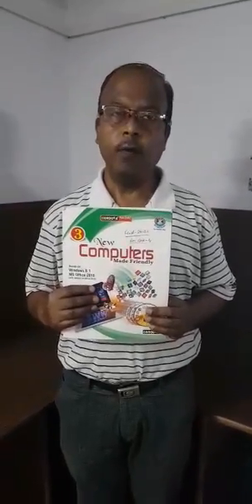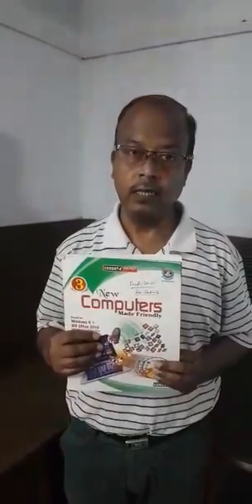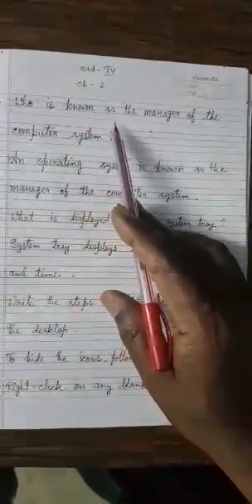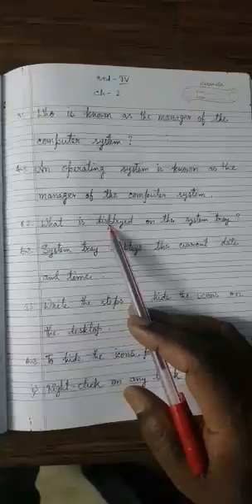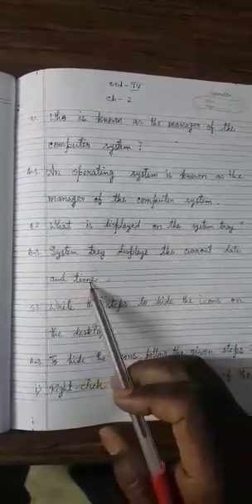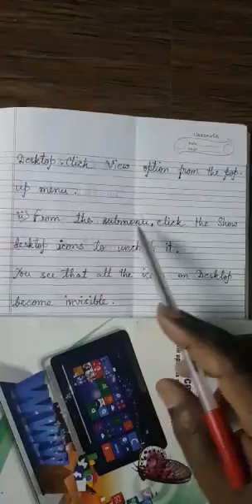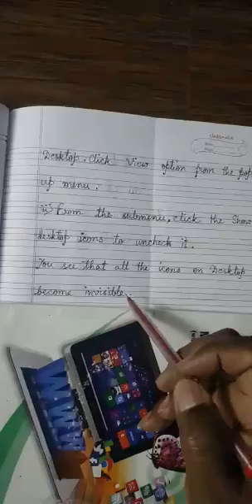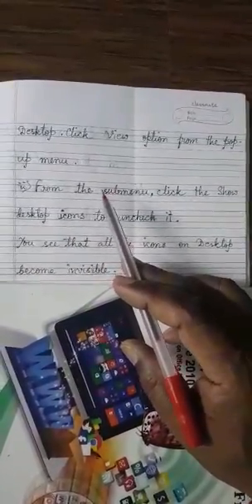Std-4, Computer, ch-2 Q/A 15/5/20